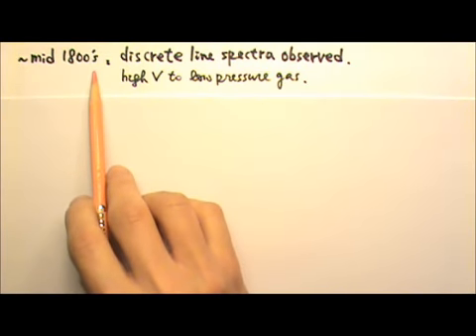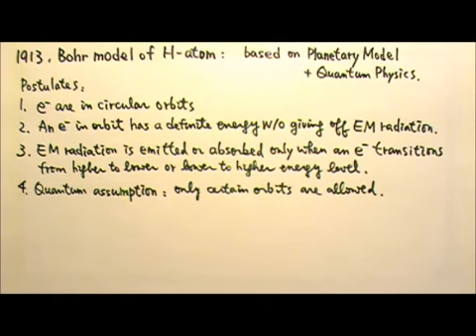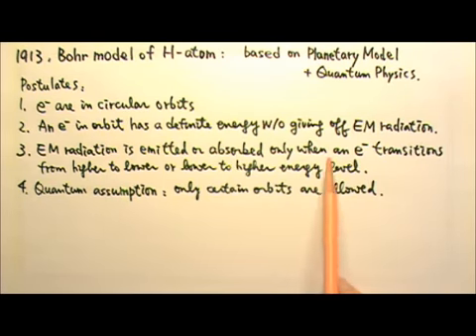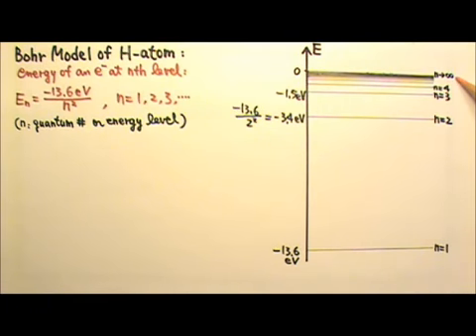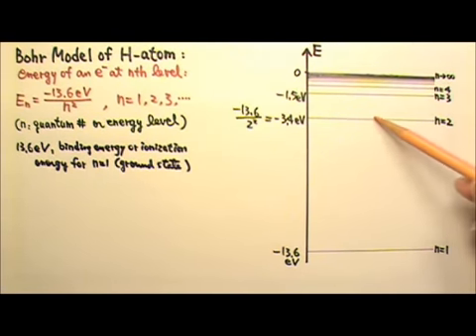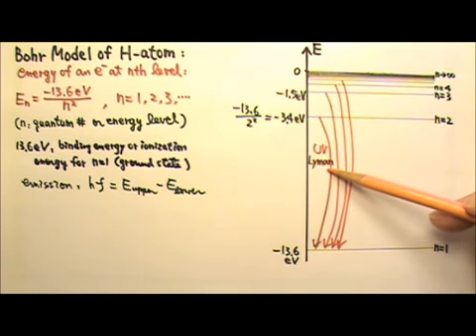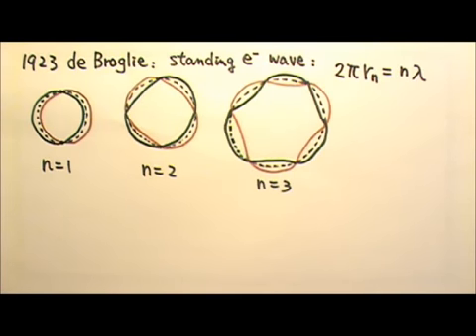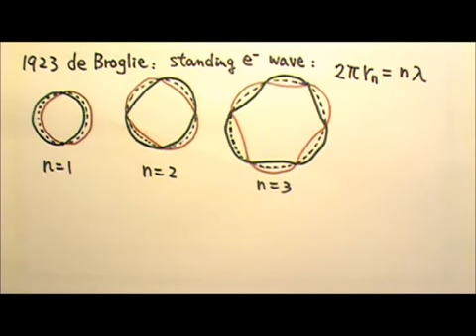AP Physics 2 Modern Physics 19 Atomic Spectra & Bohr Model of Hydrogen Atom